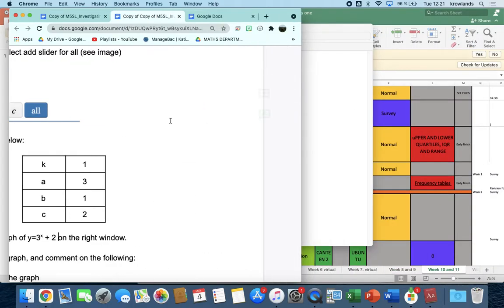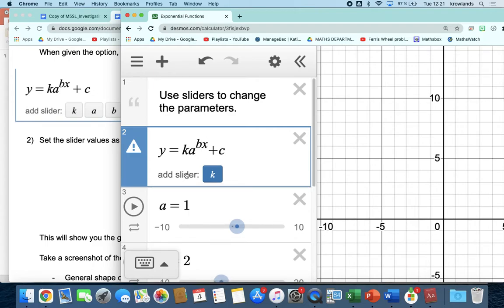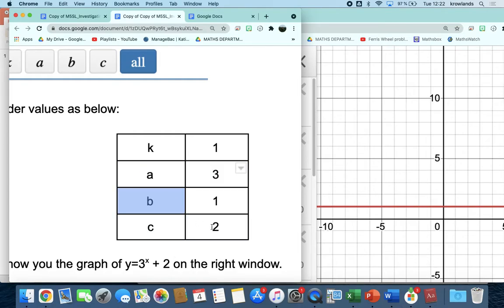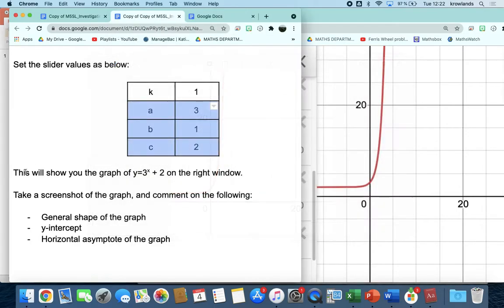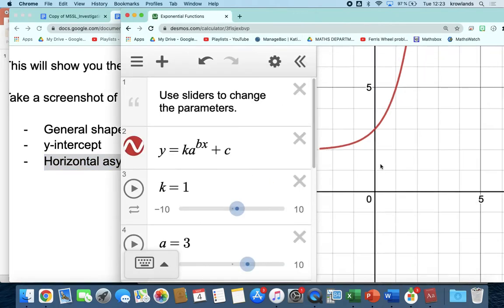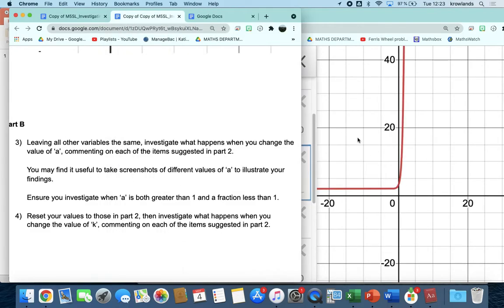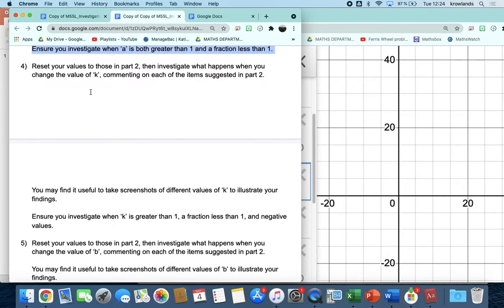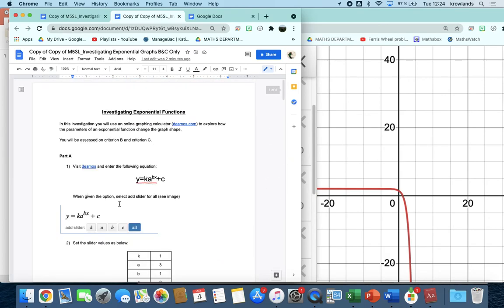exponential graphs investigation